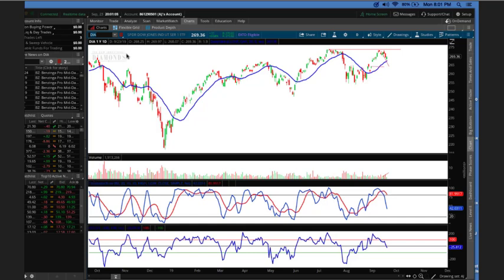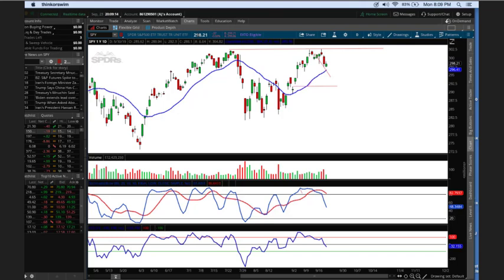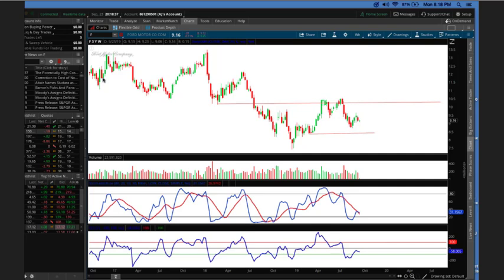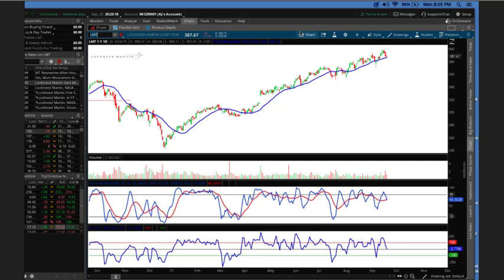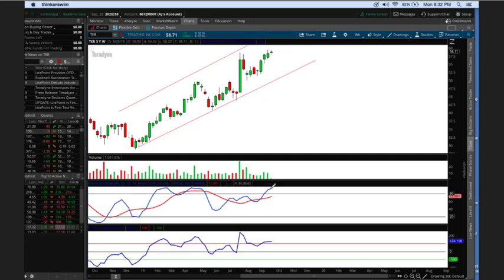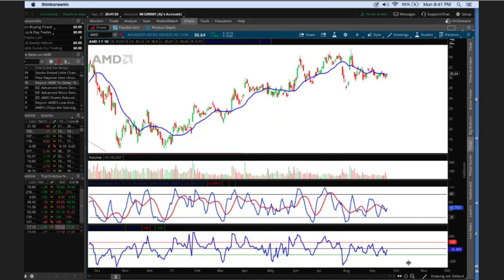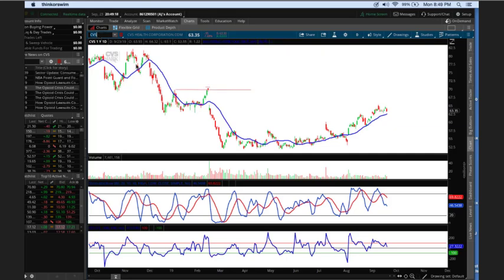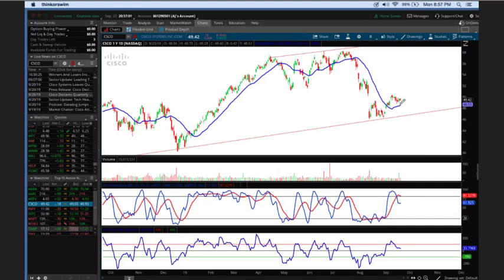The Market Guys Open House Webinar September 2019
Open House Webinar